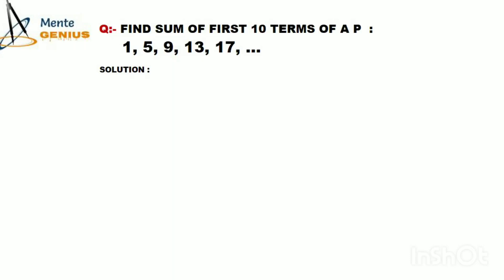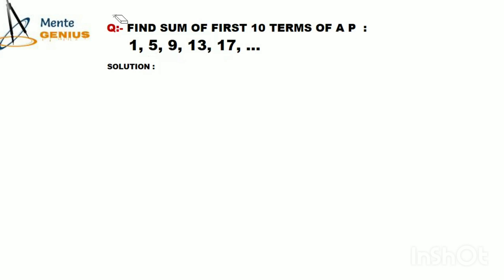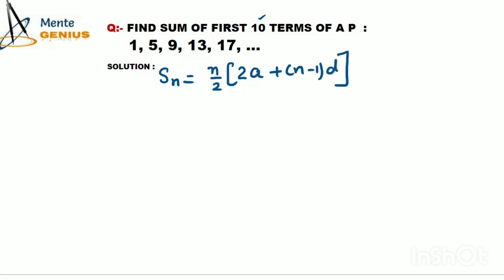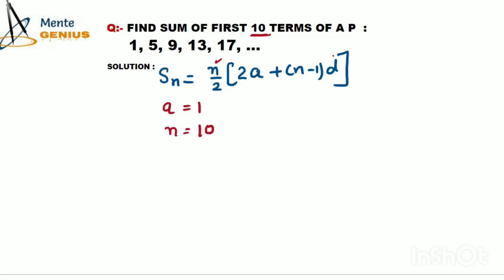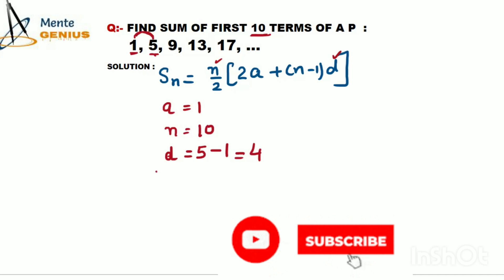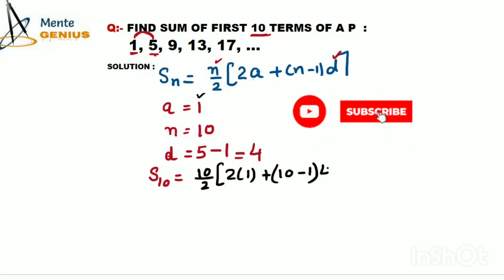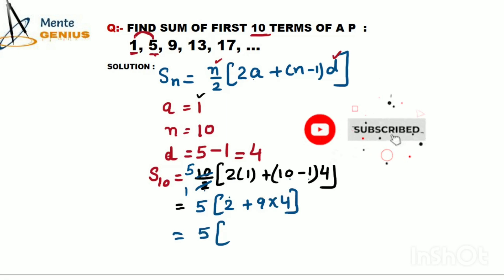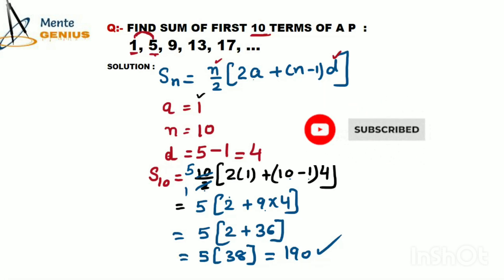Arithmetic Progression / How to Find Sum of an AP / Class 10/ Mathematics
How to Find Sum of First n terms of an AP  / Arithmetic Progression / CLASS 10/ MENTEGENIUS
EASY SOLVING METHOD OF PROBLEMS BASED ON FINDING SUM IN ARITHMATIC PROGRESSION
TRAINER - RAJNI AGGARWAL